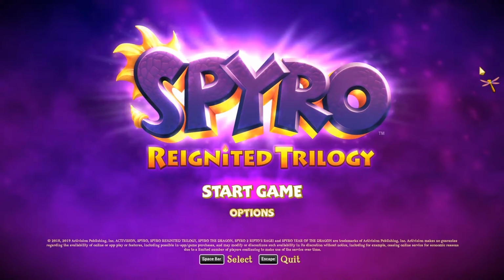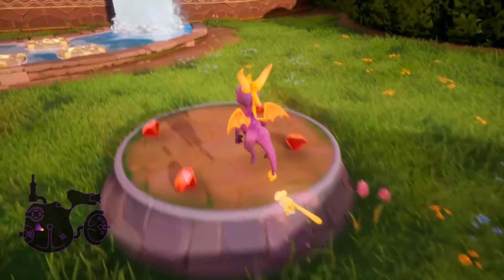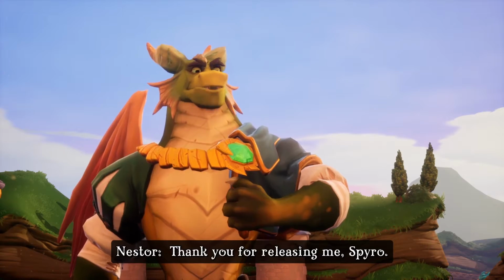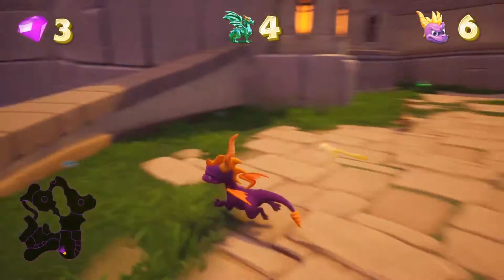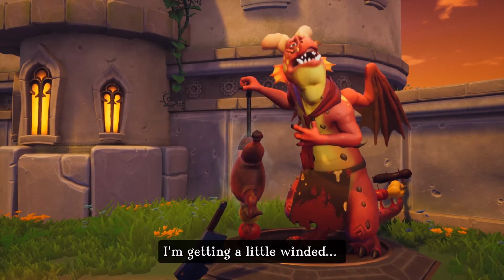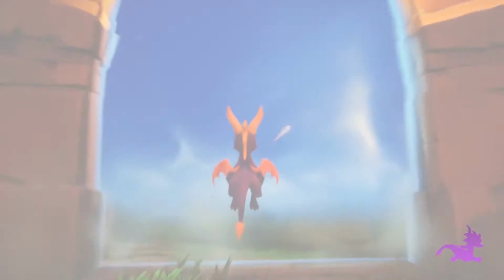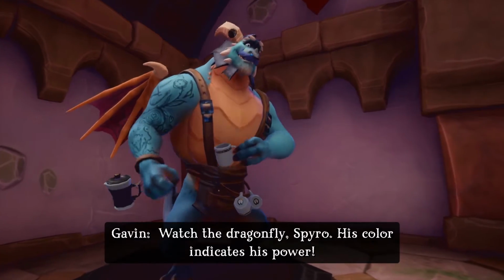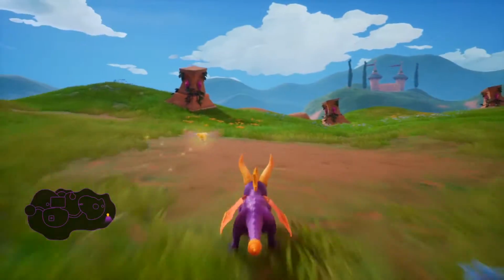Spyro The Dragon (Reignited) 120% Play through Part 1: Artisans World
This is my Spyro the Dragon series. The 1st world is the Artisans which is a very easy world. We are doing a full 120% play through